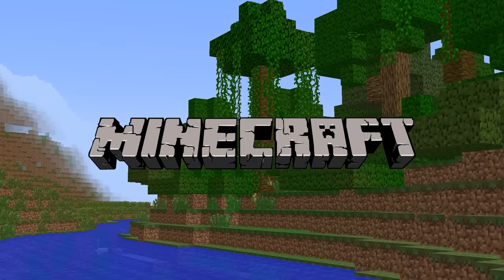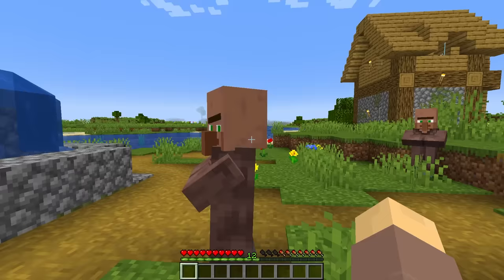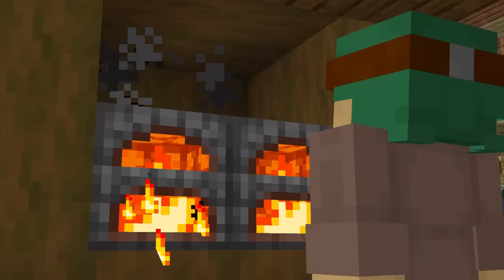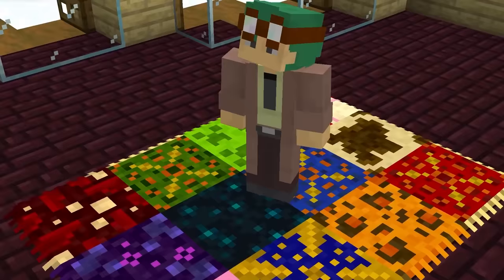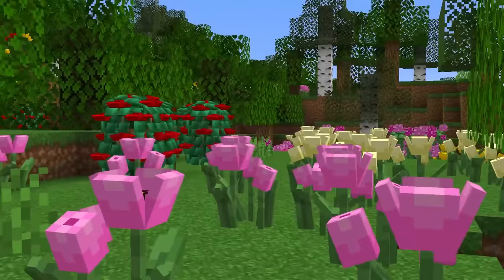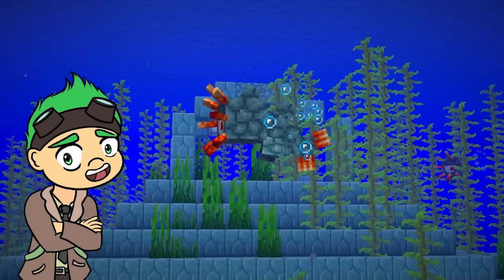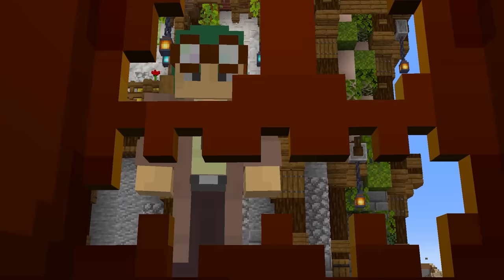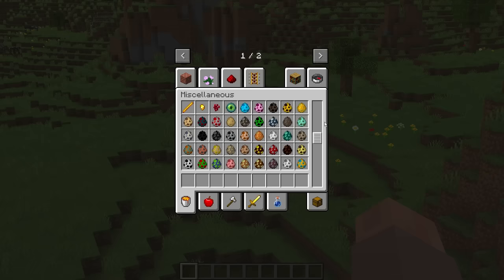43 Textures Minecraft SHOULD Replace!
Today, we discover some new and improved textures that Minecraft NEEDS to add! From new dog breeds, to even...potato villagers! Which of these textures did you like the most?